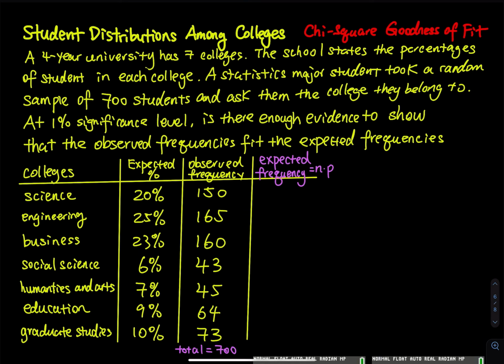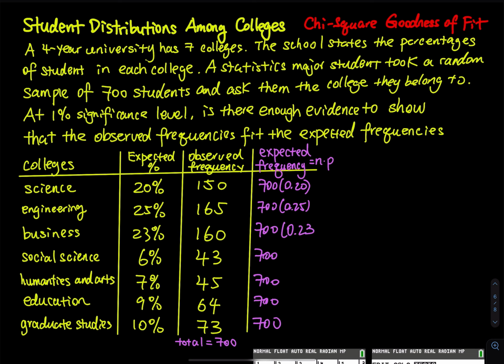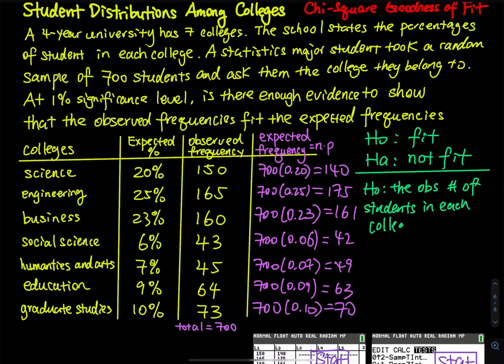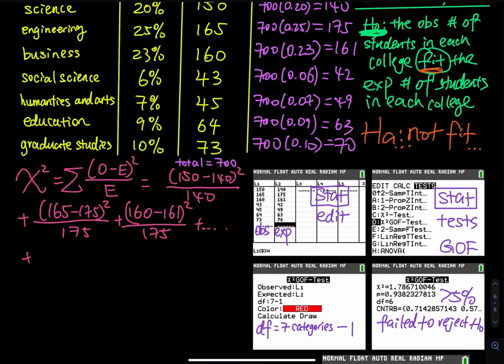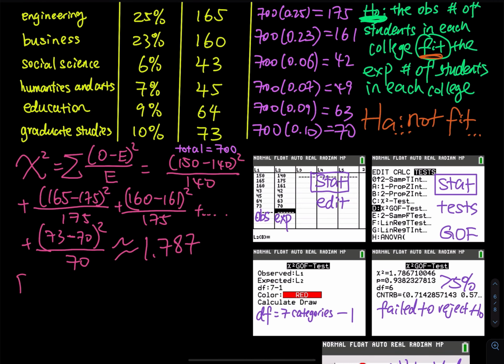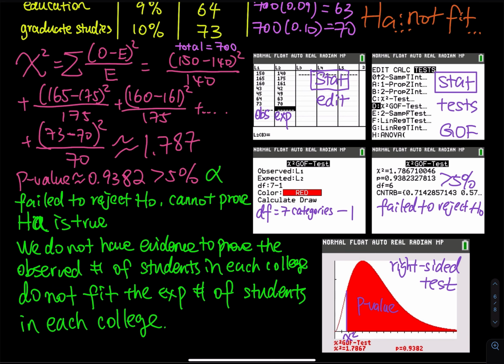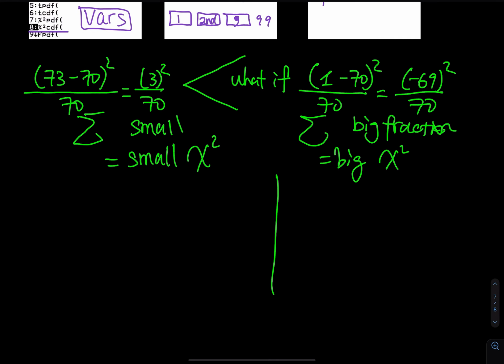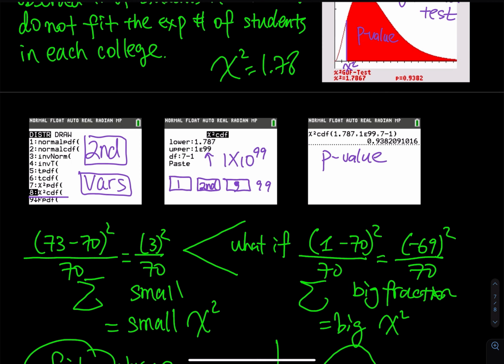11.1 Part 4: Chi-Square Goodness of Fit Test Using TI84+, Student Distribution Among Colleges | Stat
Explain what the p-value means in the context of this problem.
If Ho is true, there is a chance equal to the p-value that the test statistic will be equal to or greater than the calculated value.

Chi-Square Goodness of Fit is a right-sided test because the test statistic is large when there is a big difference between observed and expected frequencies. A right-sided test yields a very small p-value as the upper limit approaches to positive infinity.
Most of the area is concentrated on the left, a large test statistic places a cut far on the right side of the curve, the area on the right side of the cut (chi-square test statistic) is very small.
Small p-value rejects Ho (fit) and concludes Ha (not fit) is true. Now go back to take a look at the first sentence. When there is a big difference between observed and expected, it tells you that the observation does not fit the expectation.